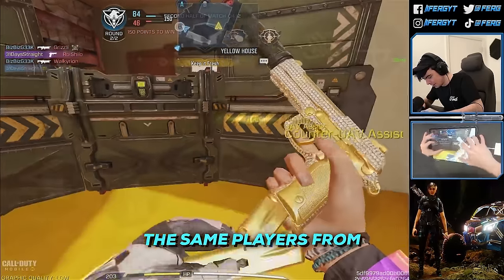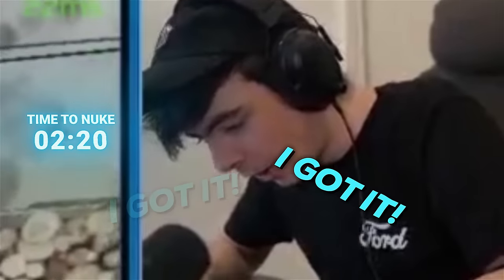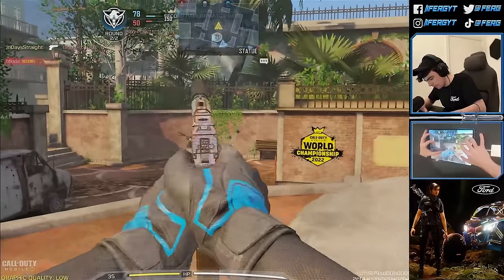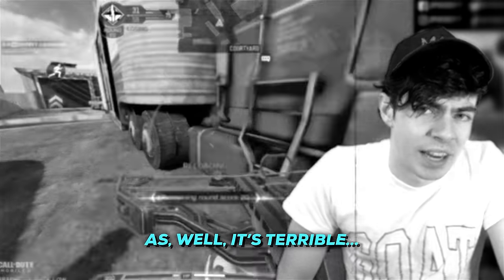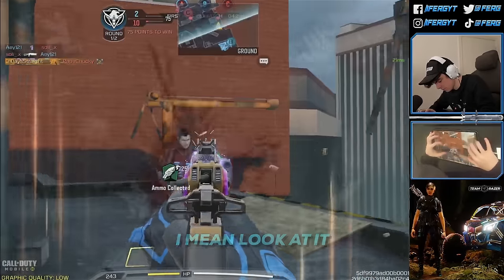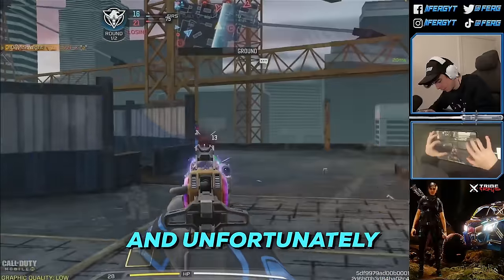I USED EVERY PISTOL IN COD MOBILE 1 YEAR LATER...